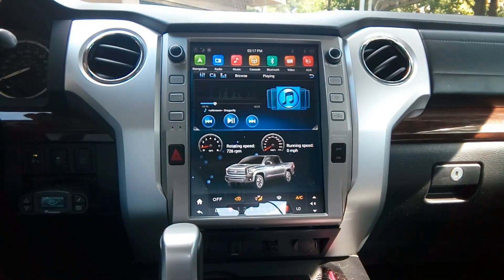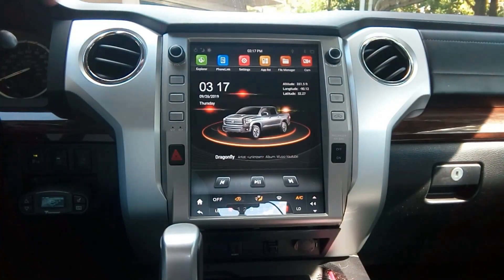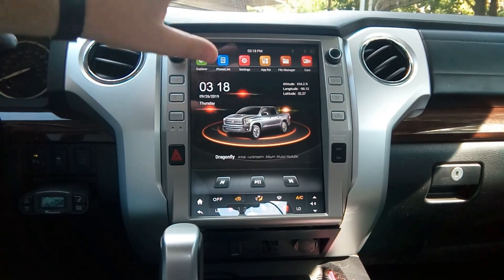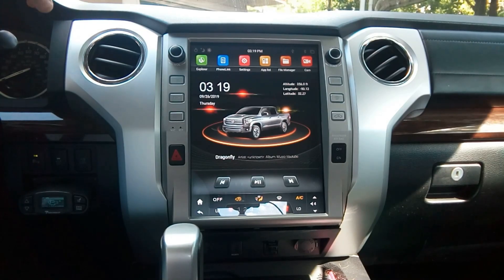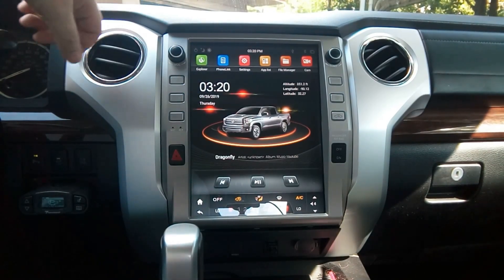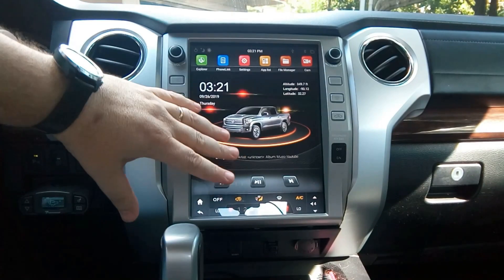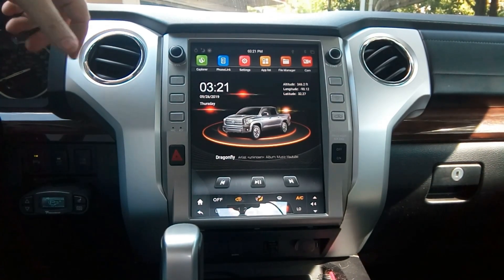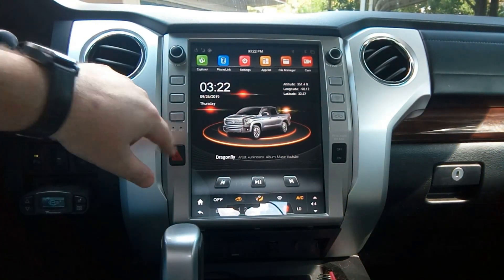Tesla Style Radio Custom Firmware Review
Today we cover the basics on Sergey's custom firmware for the Tesla style radio in my 2015 Toyota Tundra Limited.